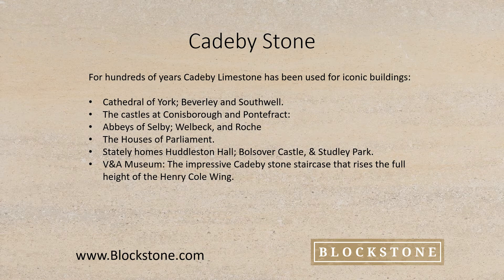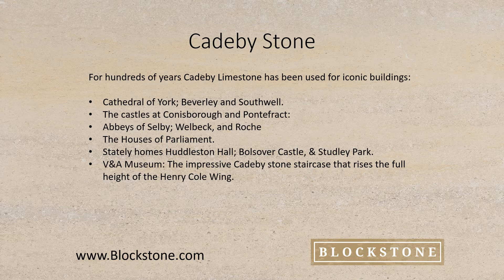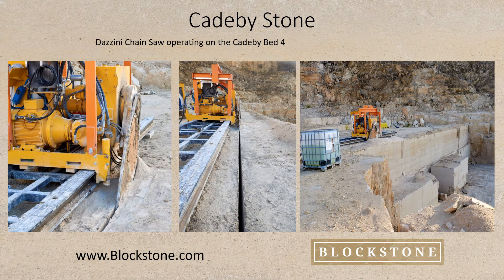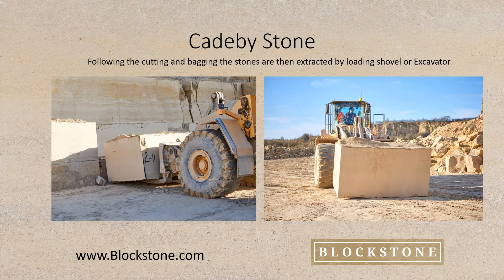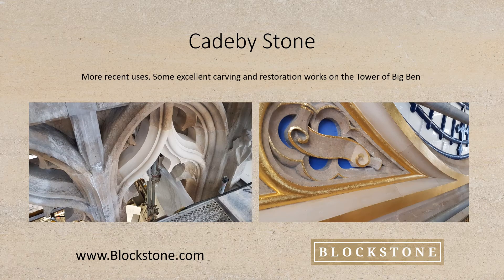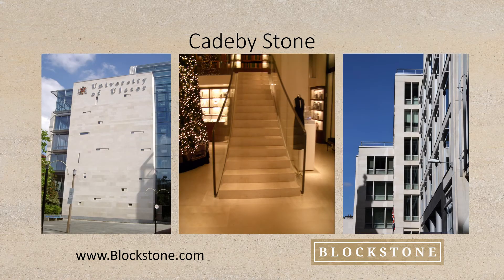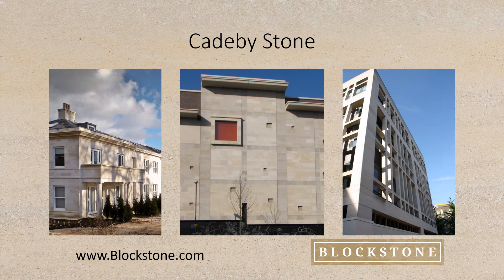Cadeby Limestone Presentation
A CPD on  Magnesium Limestone from our Cadeby Quarry, Yorkshire